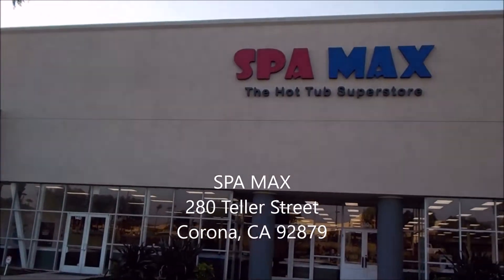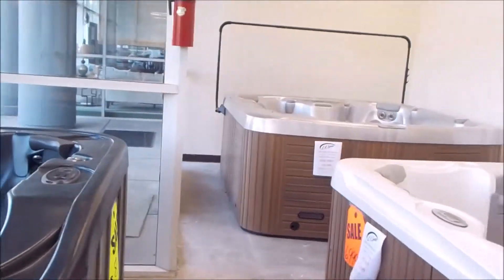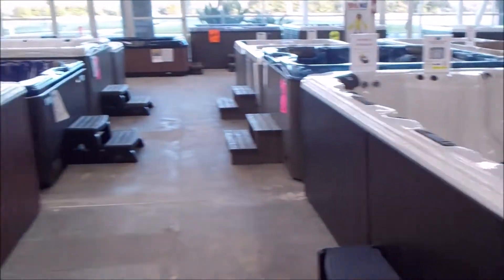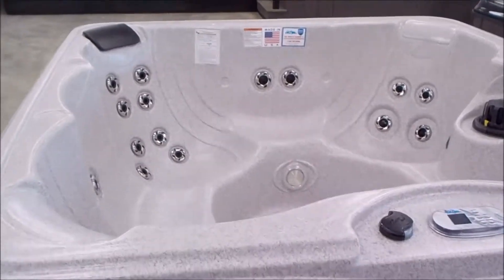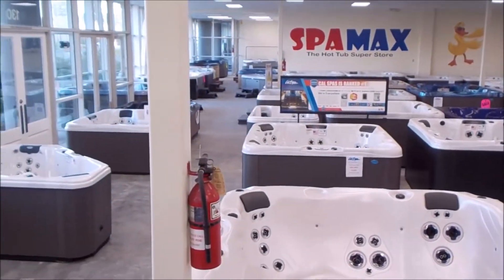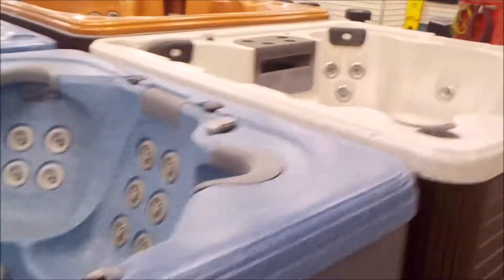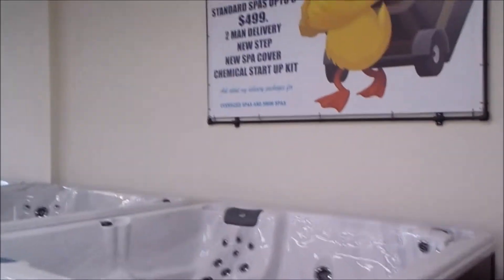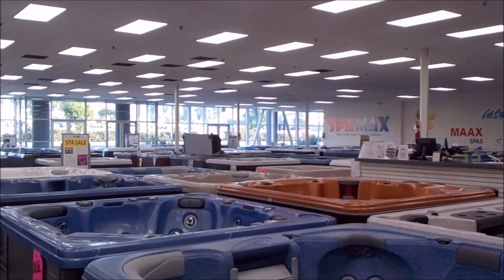Spa Max The Hot Tub Superstore